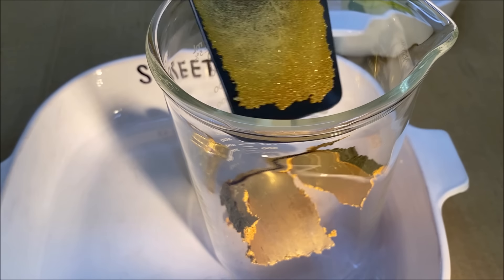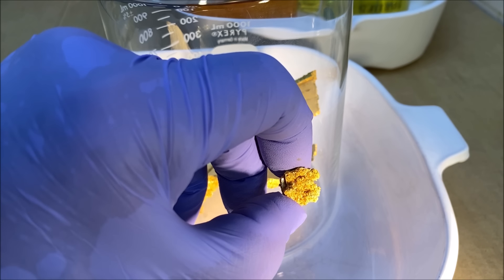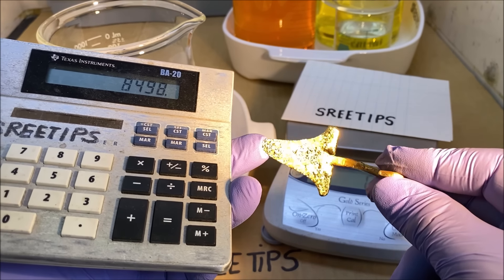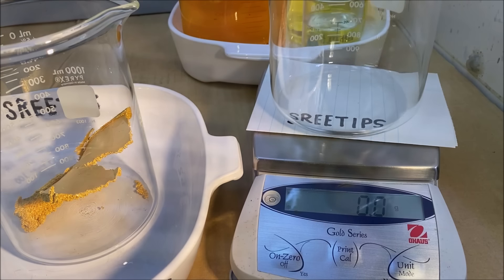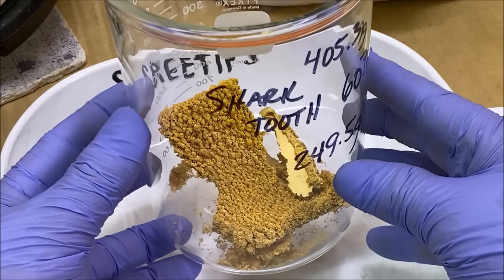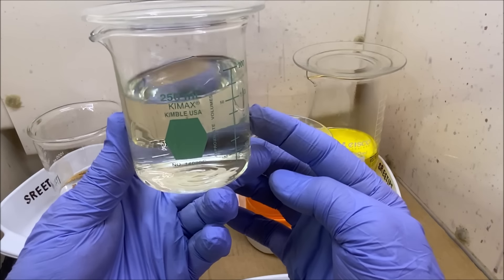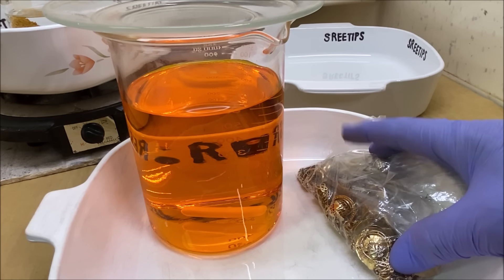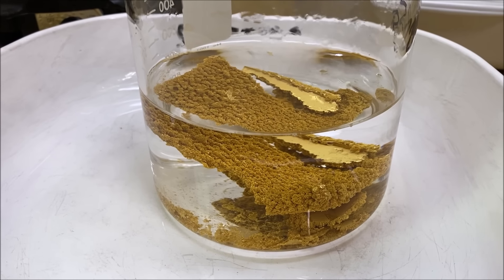Electrolytic Gold Refining Cell Pt3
eBay pure gold crystal electro refined